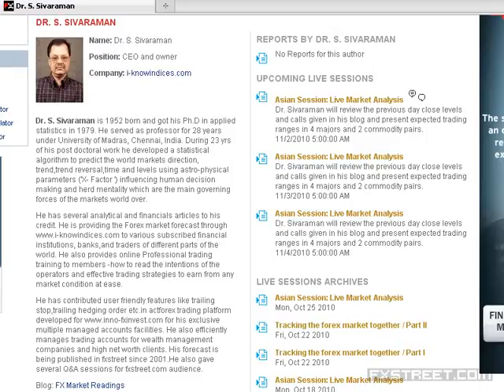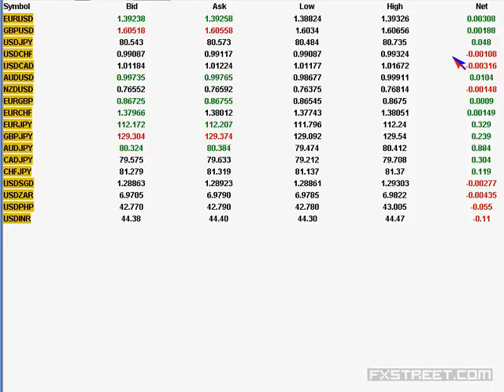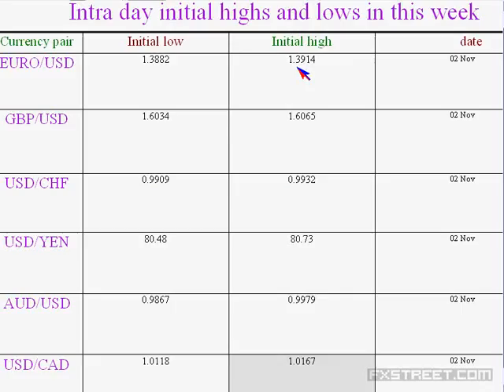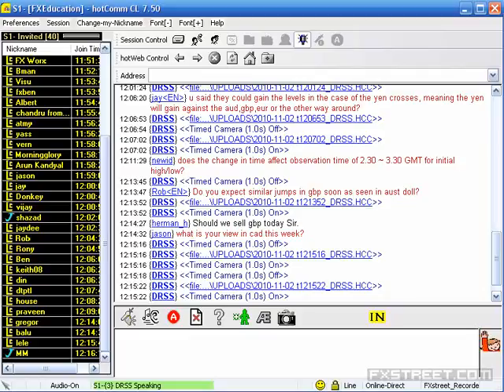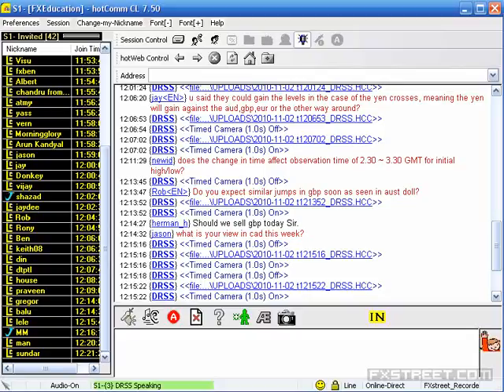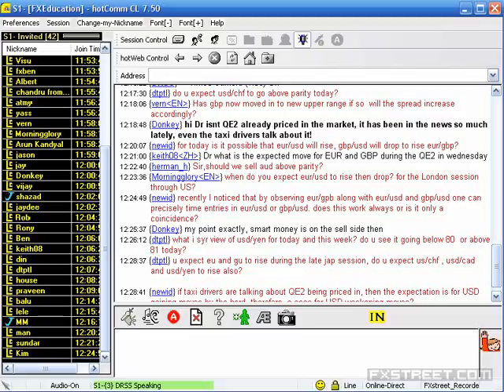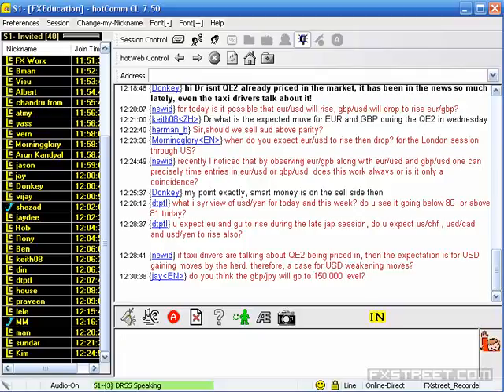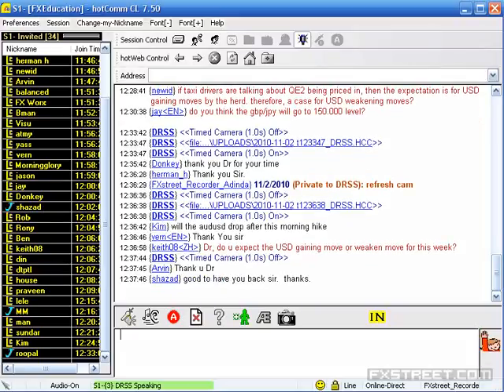Dr. S. Sivaraman: Asian Session: Live Market Analysis (Nov 02, 2010)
Date of issue: 02 November 2010. Speaker: Dr. S. Sivaraman. Dr. Sivaraman will review the previous day close levels and calls given in his blog and present expected trading ranges in 4 majors and 2 commodity pairs.